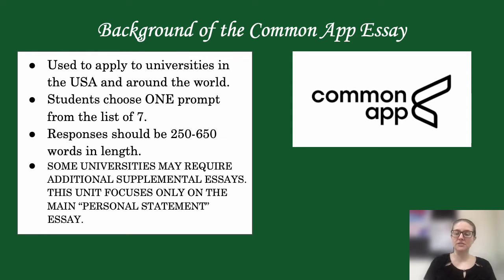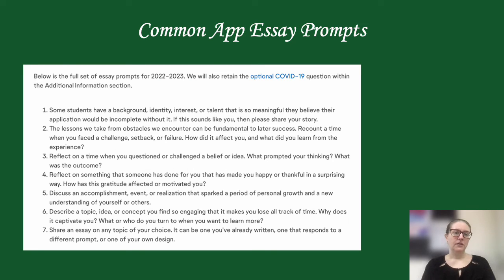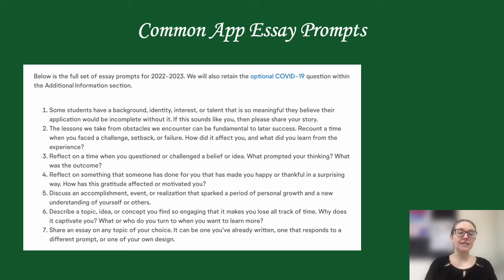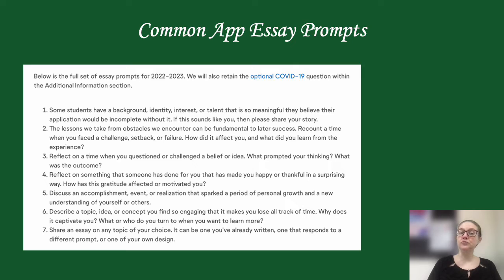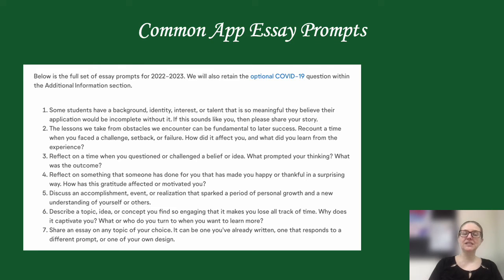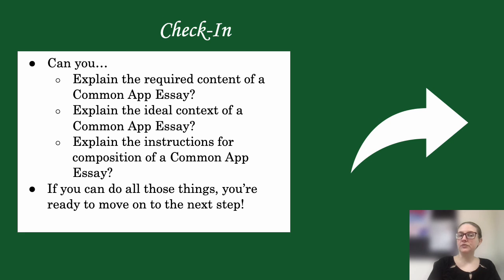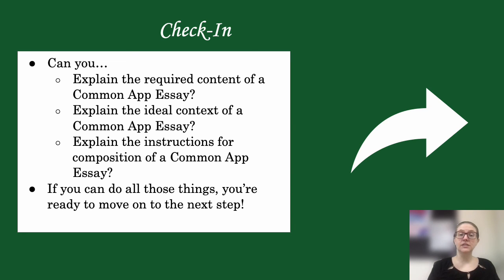What is the Common App Essay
Watch this video to learn more about the Common App Essay.